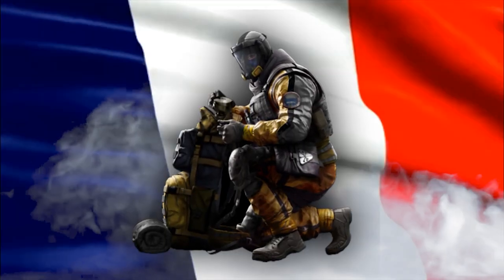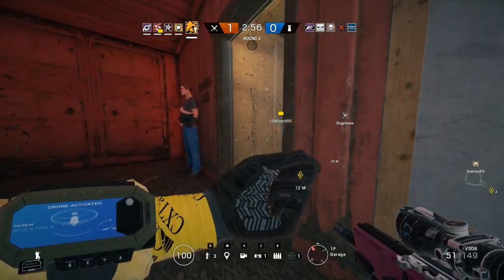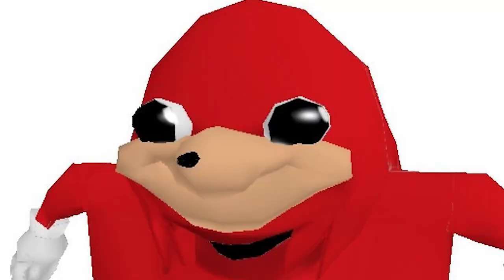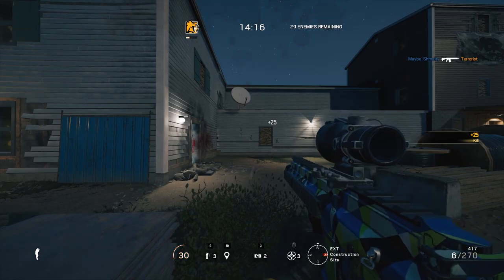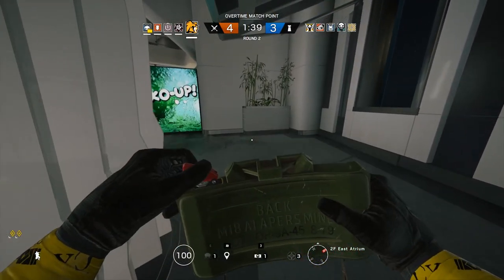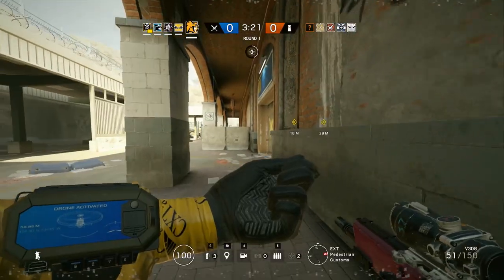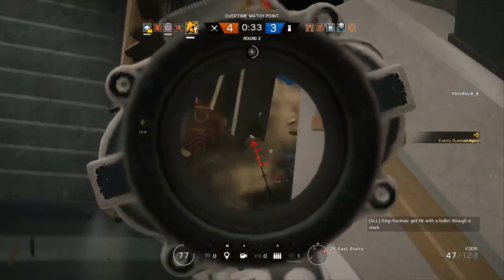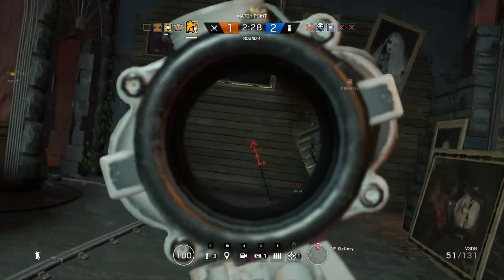Rainbow Six Siege: Lion Guide | BECOME WALLHACKS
Honest guide to playing Lion in Rainbow Six Siege. Just use Blitz man.

--links--

No More (feat. Moontricks) - Dirtwire